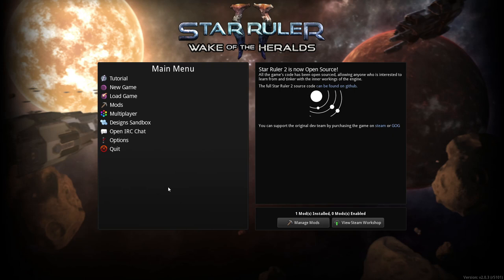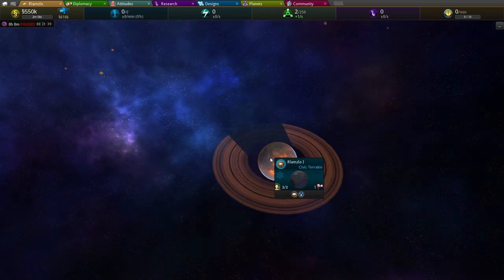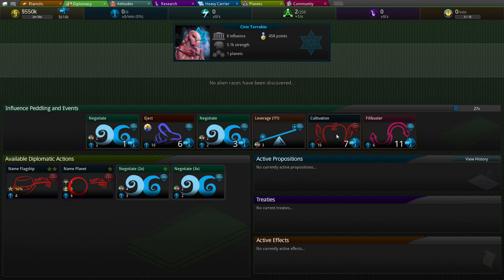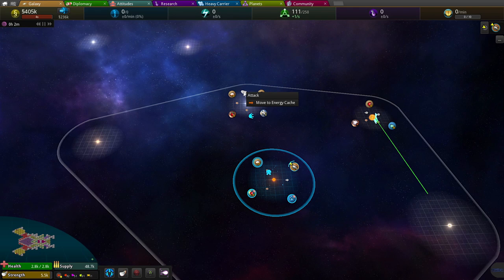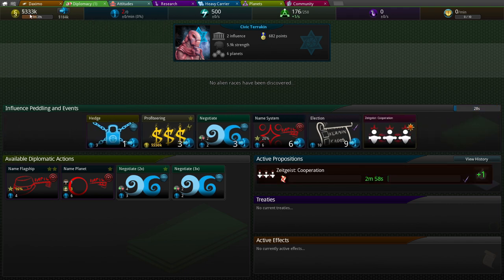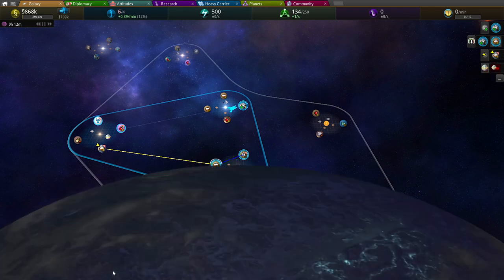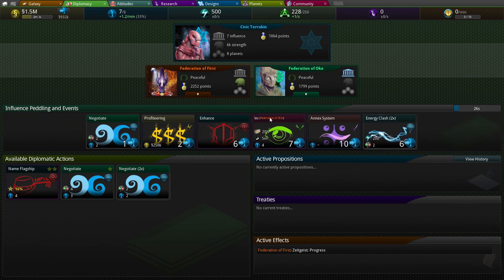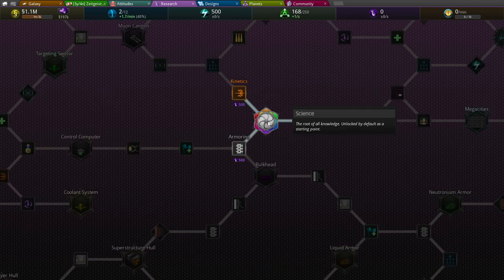Open source space empires |Star Ruler 2 e1